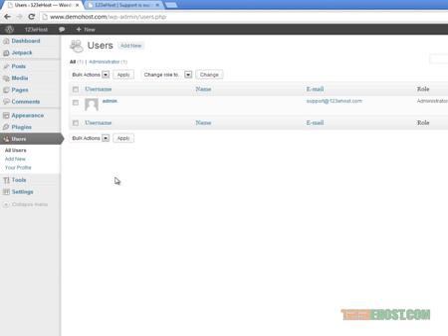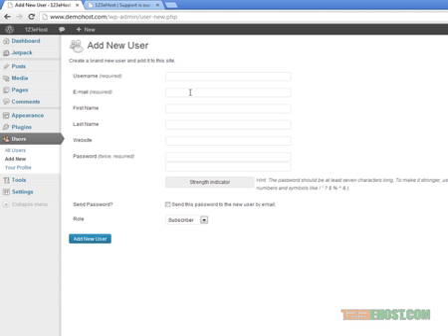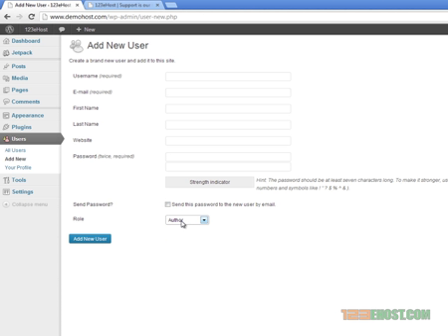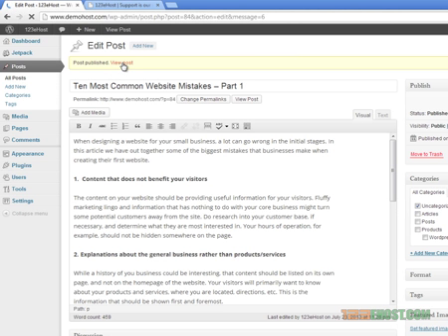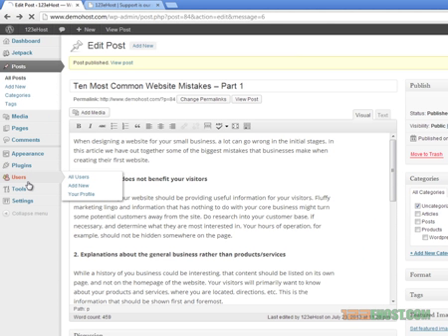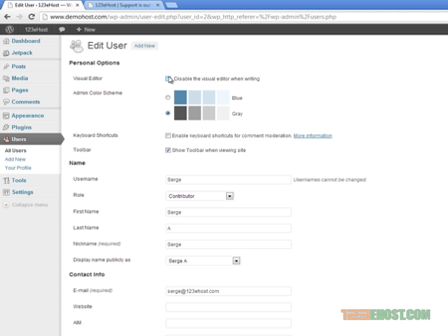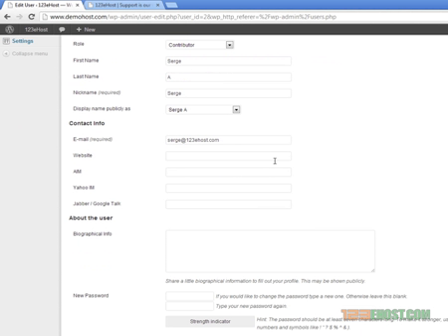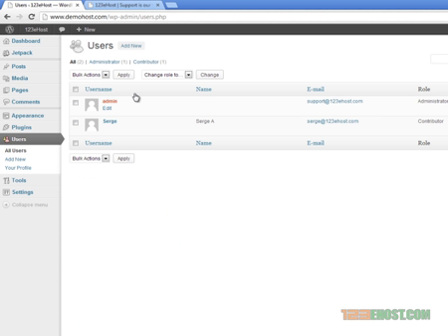WordPress Tutorial Series Part 16 - Adding New Users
WordPress Tutorial Series Part 16 - Adding New Users.  Learn everything about WordPress with mini tutorials by 123ehost.com. Find full training videos
FREE support is included with every 123ehost.com web hosting account.